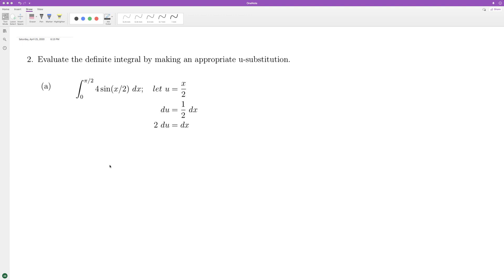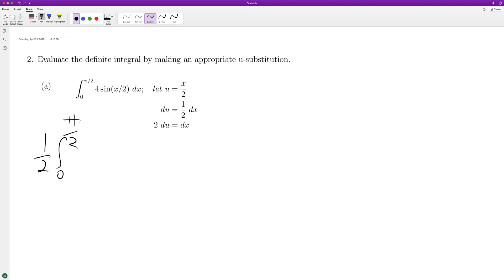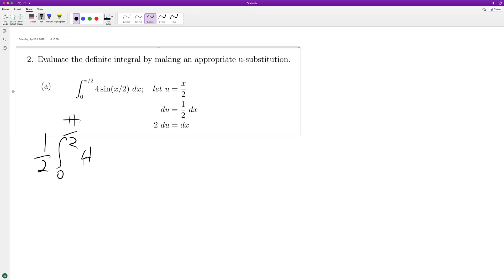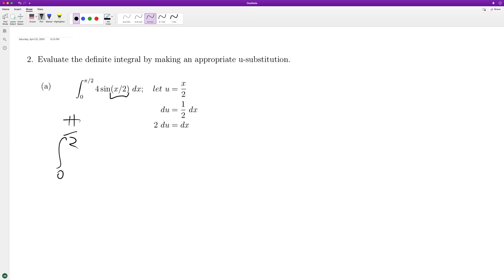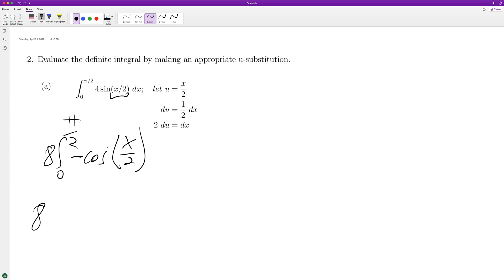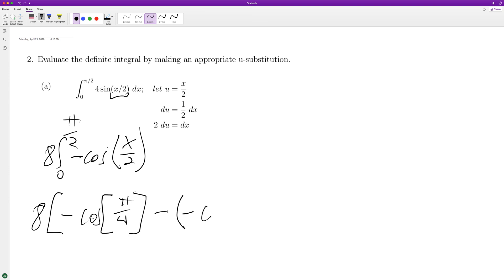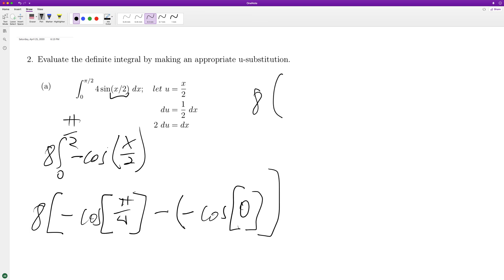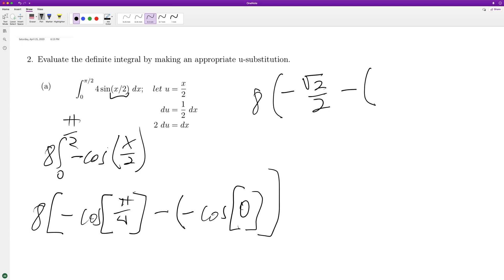Evaluate the definite integral 4sin(x/2) dx; from x=0 to pi/2